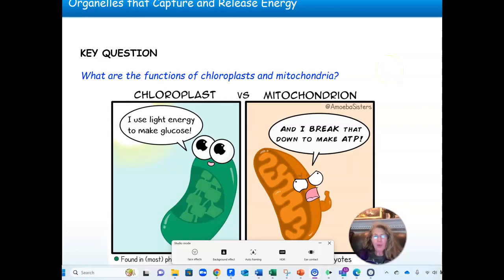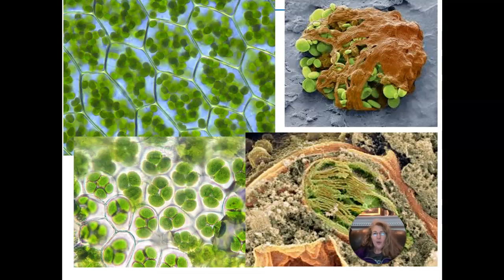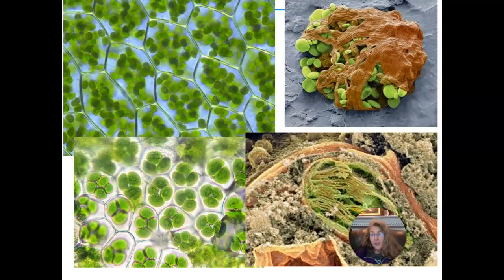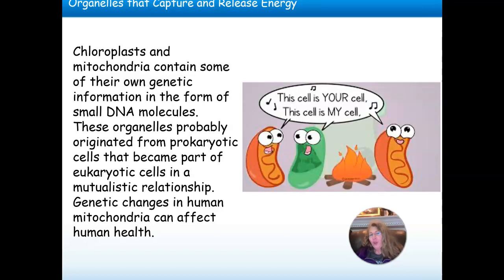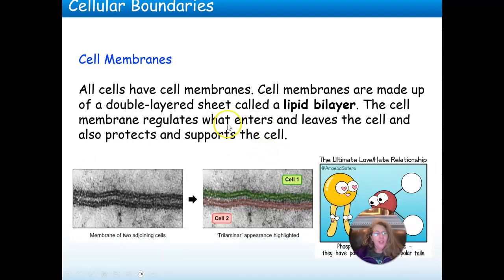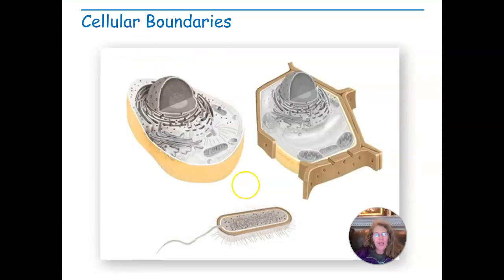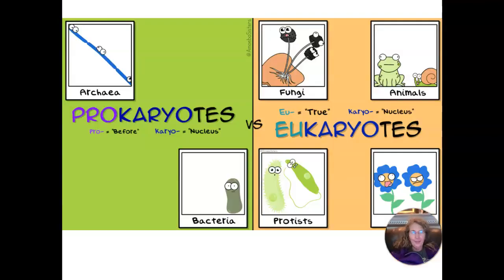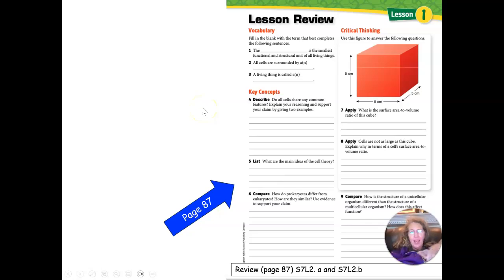U2L1.3 a chloroplast and mitochondria